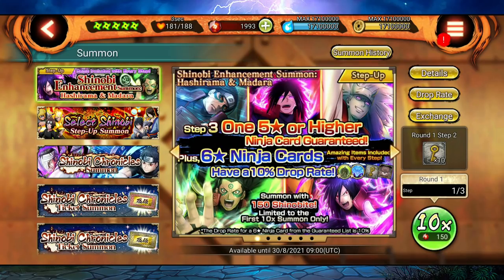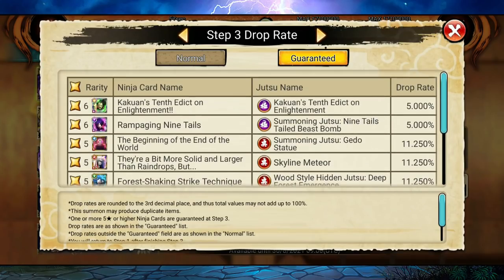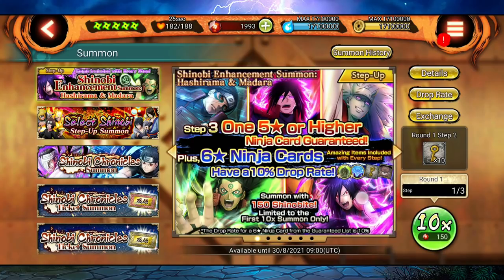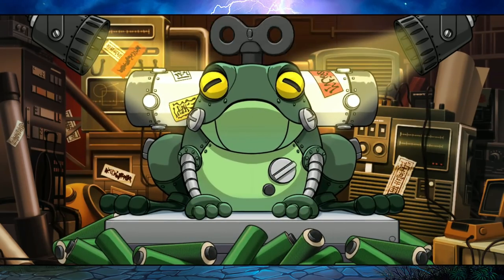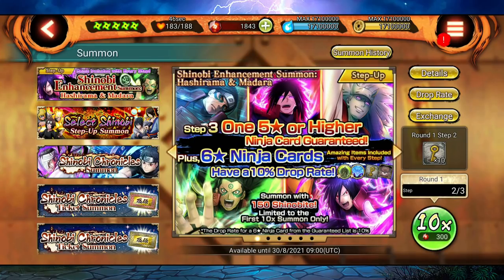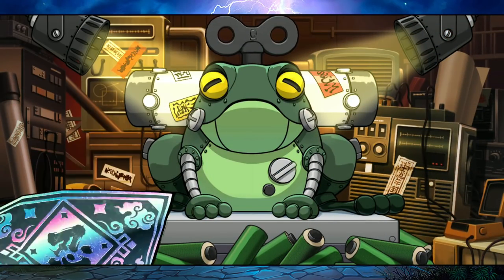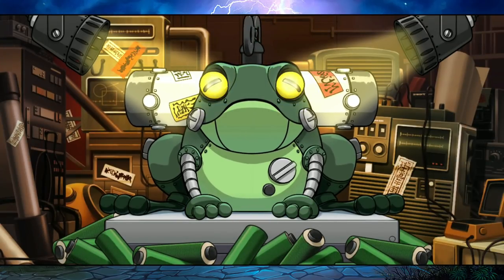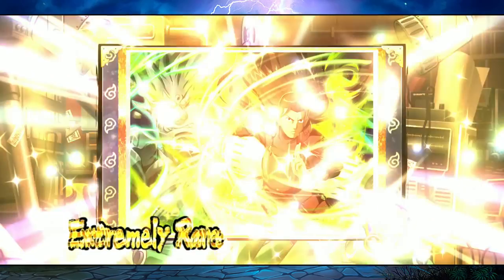Madara Hashirama Shinobi Enhancement Summon | Full Step 850 Shino | Naruto x Boruto Ninja Voltage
BG Music 🎧